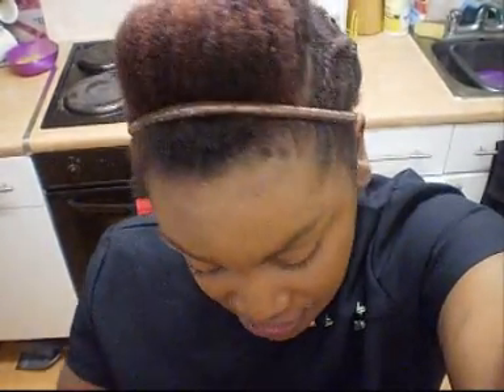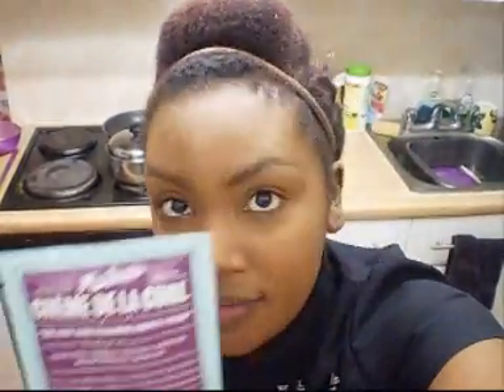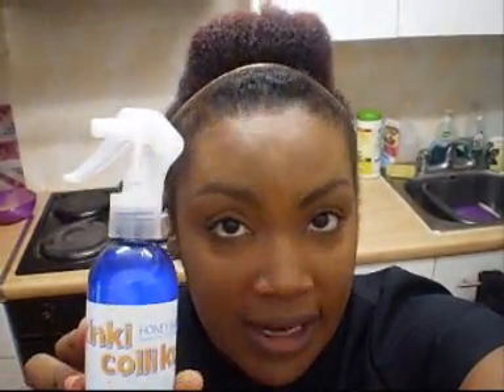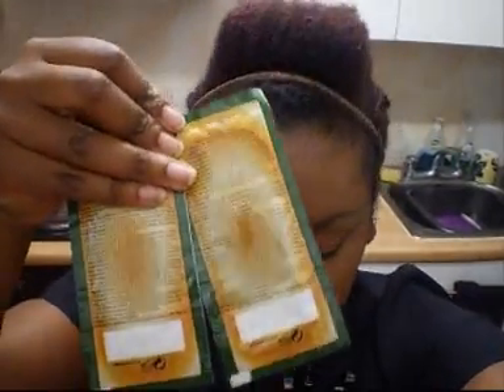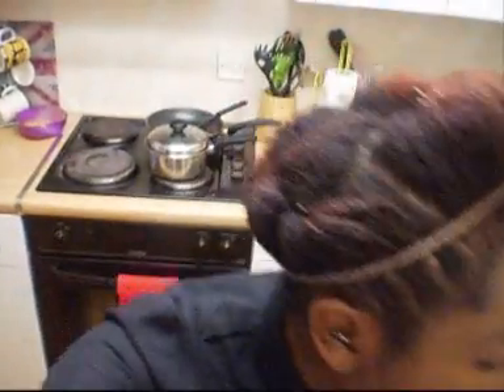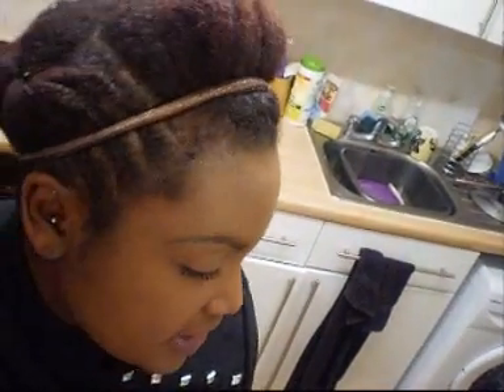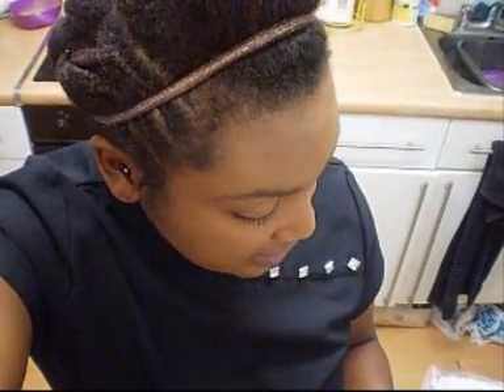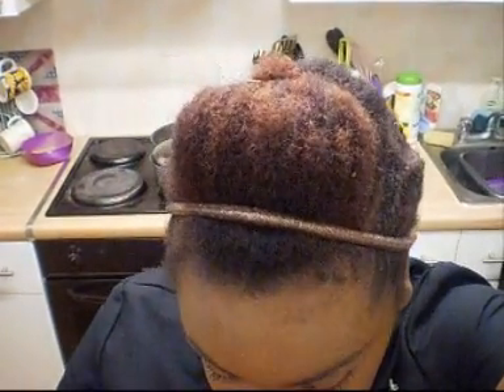AFRO HAIR AND BEAUTY 12 REVIEW PT2.wmv